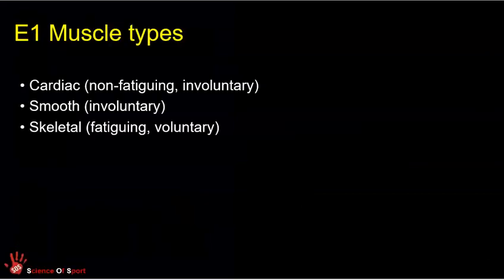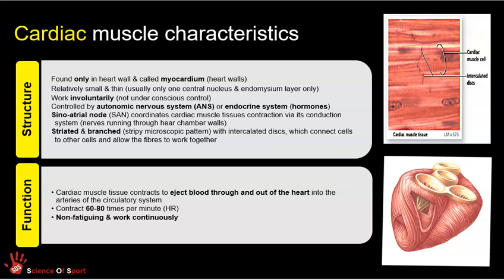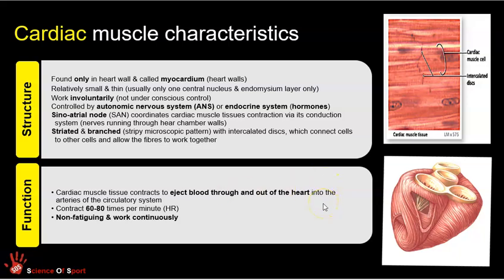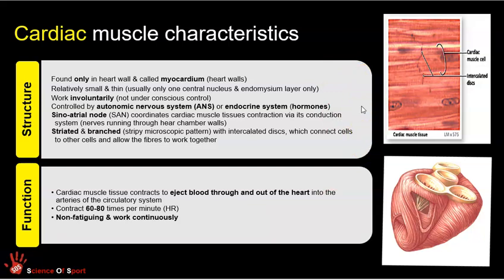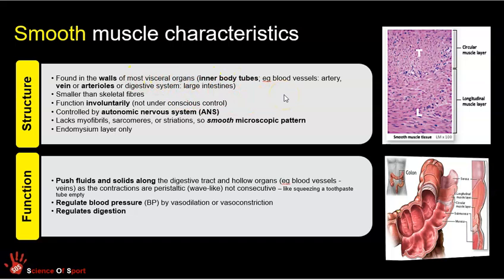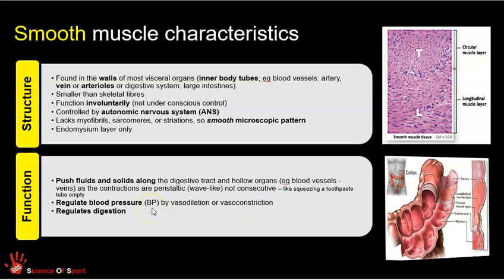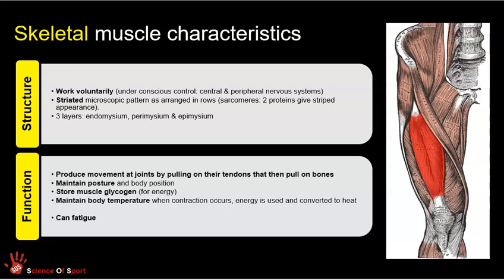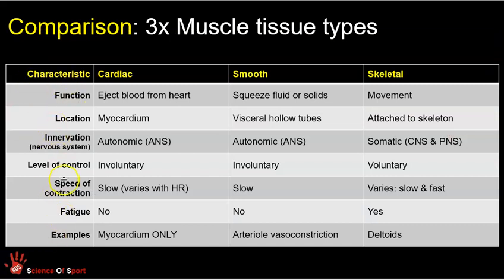Unit 2 Functional Anatomy - E1 Muscle types (Part 1) Types of muscle tissue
E1 Muscle Types
Part 1 Types of muscle tissue (x3)